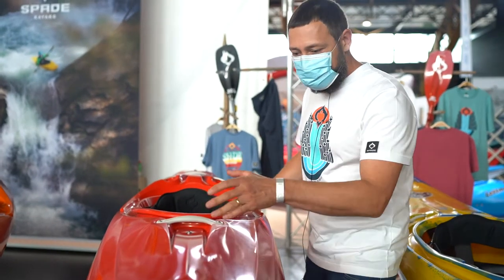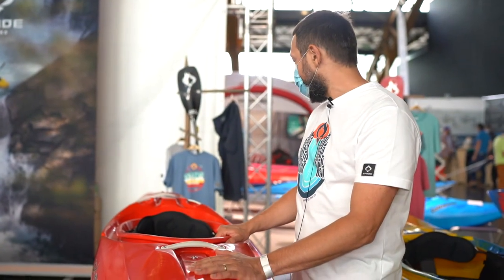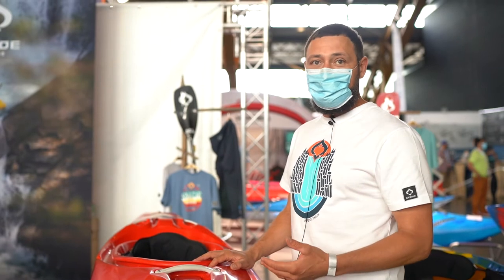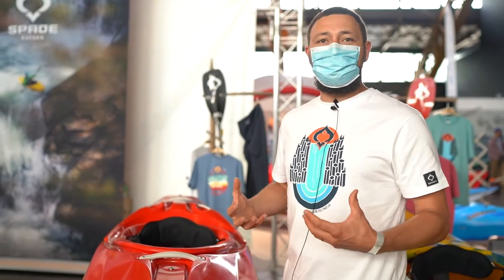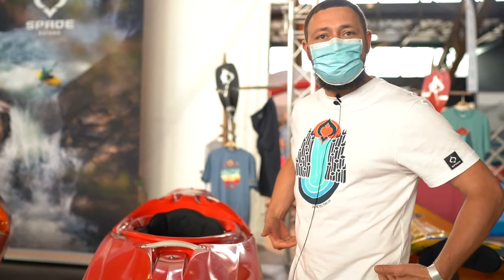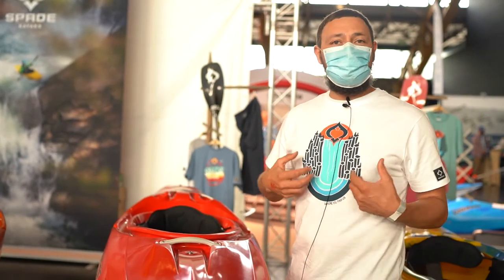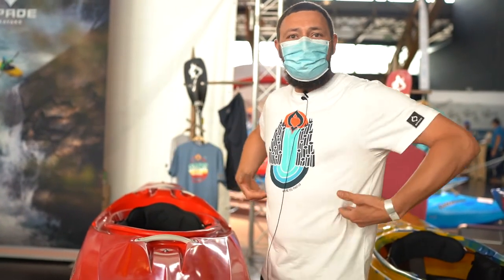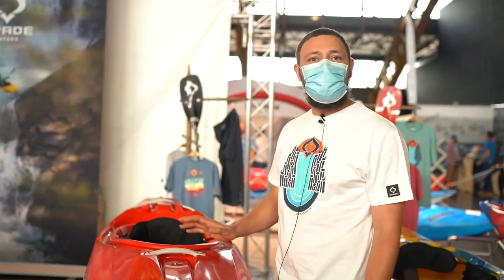Spade Kayaks Queen of Hearts - P2S 2021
The creeking kayak to fit the smaller paddlers, Spade Kayaks walk us through their successful Queen of Hearts creek boat.